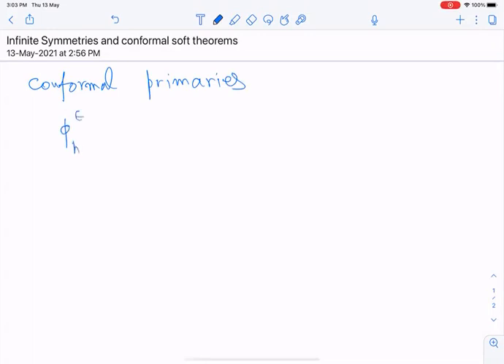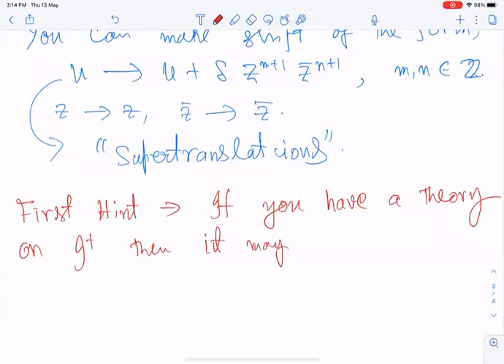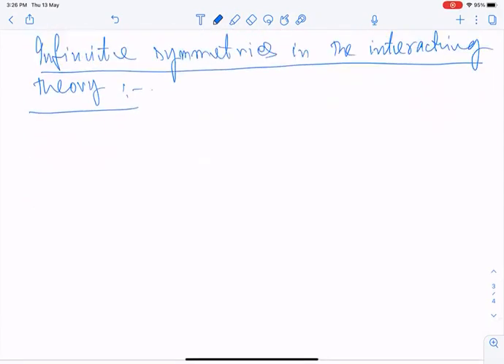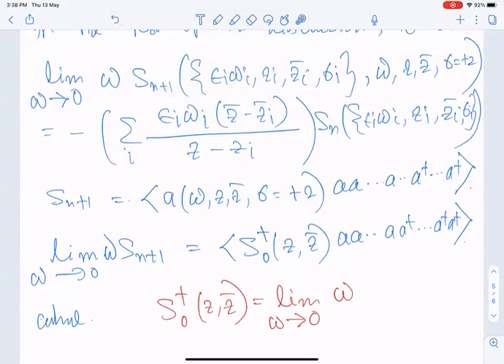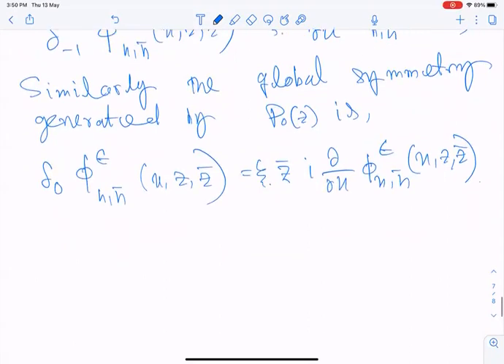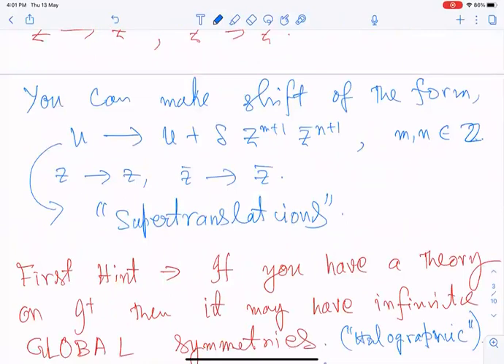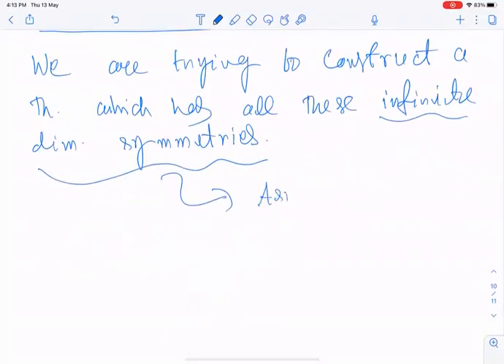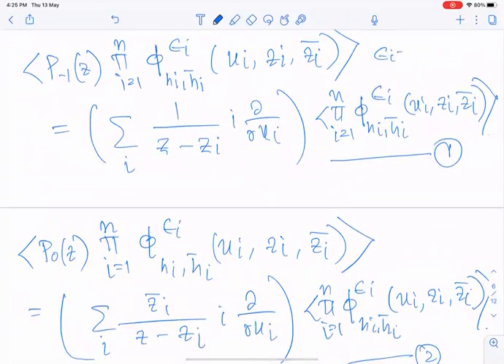[ Lecture 3] Lectures on Celestial Amplitudes by Shamik Banerjee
Lectures on Celestial Amplitudes

Prof. Shamik Banerjee, IOP, Bhubaneswar

Abstract: These lectures will introduce the celestial amplitudes. The tentative syllabi are as follows.
1. Definition and properties of celestial amplitudes for massless particles.
2. Conformal primary operators.
3. Infinite (Asymptotic) symmetries and soft theorems. Soft theorems as Ward identities.
4. OPE of conformal primary operators on the celestial sphere.
5. Use of asymptotic symmetries : calculation of MHV gravitons and gluon amplitudes.

Prerequisites: Familiarities with topics coveredin any standard QFT-1 course is required. In addition to that, knowledge of the basics of CFT in two dimensions will be very helpful.

Lecture schedule:  The lectures will be held every Tuesday and Thursday, 3-4 p.m. IST, starting from 6th May, 2021.